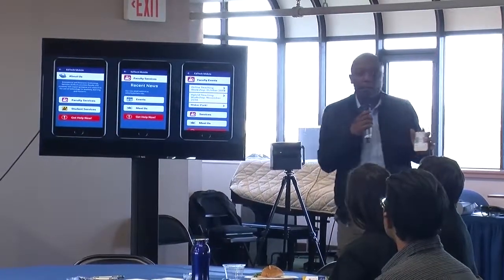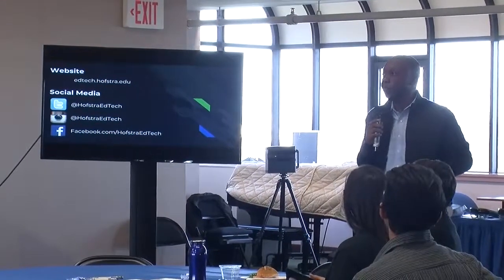Hofstra EdTech presentation on Innovative Educational Technologies (October 19, 2018)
At the Provost's 10/19/2018 FRED session, Hofstra's EdTech team presented various strategies and tools instructors can use in their courses and research.